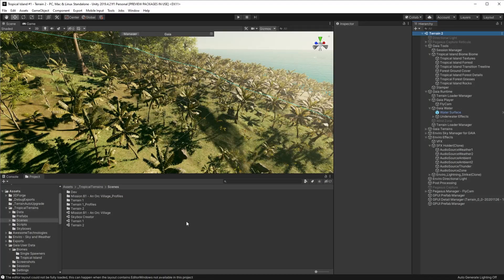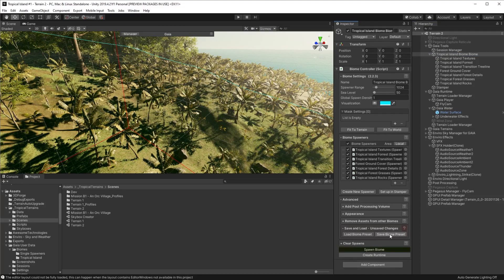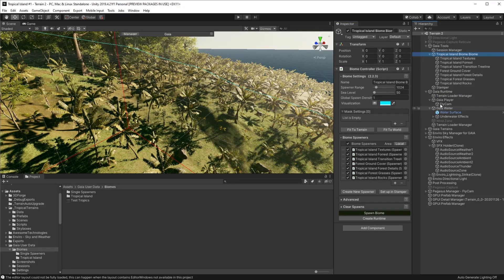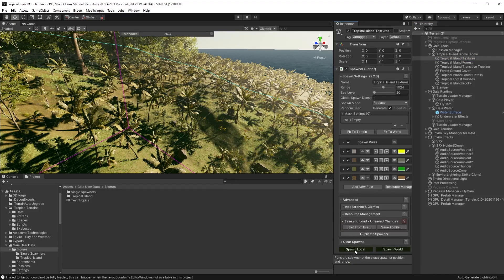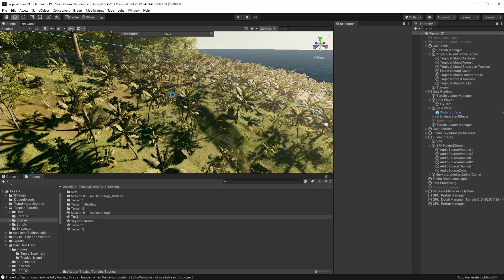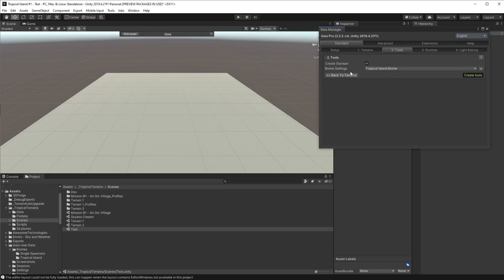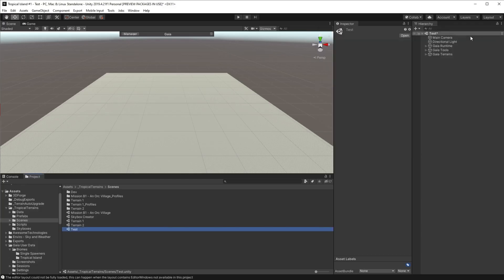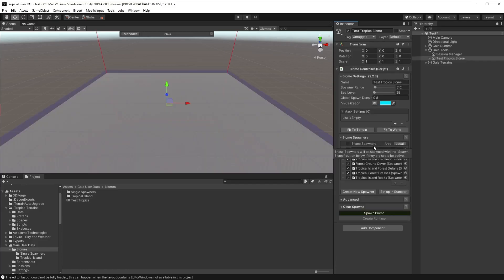Quick Tip : Reusing Gaia Biomes - Save and Load Gaia Biomes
How do you reuse Gaia Biomes across different procedural terrains in Unity? It's really easy, this very short video will show you how. Check out the full video series if you want to learn how to create the biomes in the first place (and more)

If you need to buy any of the assets they are all on sale right now - please use my affiliate links below to feed me with more coffee and thus get more videos like this.

00:00​ The objective
00:21 Saving the Biome
00:47 Saving individual spawners
01:06 Create a new Gaia Scene
01:24 Option 1 : Reusing the biome using the Gaia Manager
01:38 Option 2 : Reusing the biome from the Scriptable Object

Configuration files and other terrain goodies can be found in my Terrains repo in Github